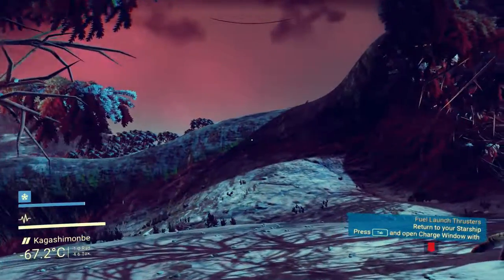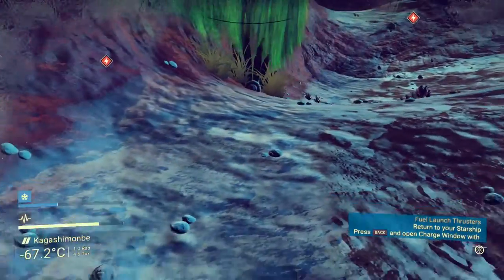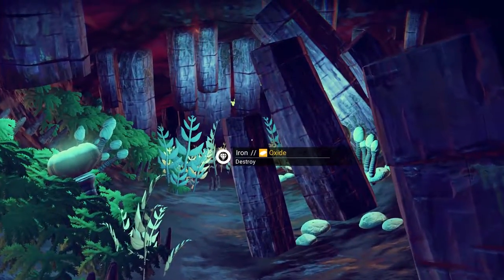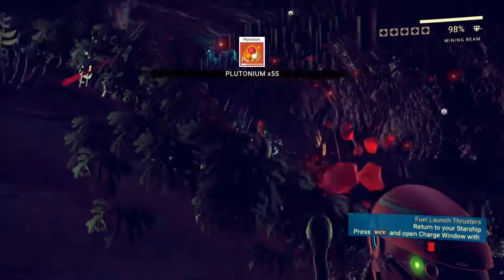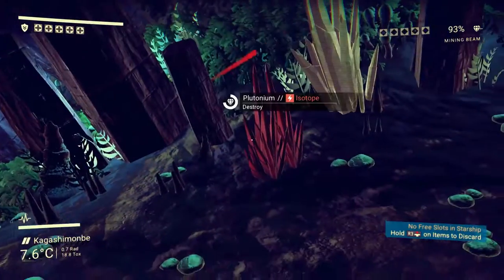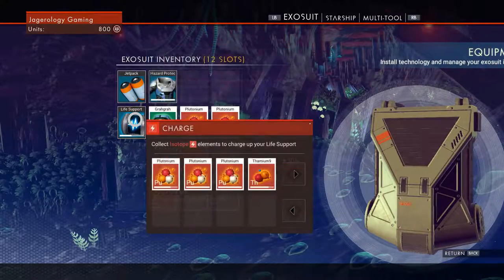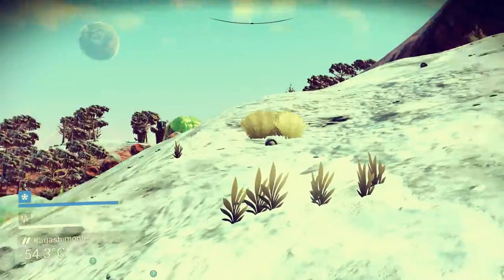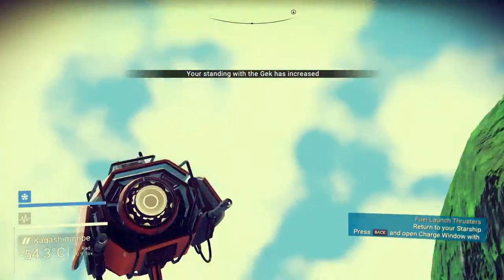Let's Play - No Man's Sky - Part 5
Episode 5 of the No Man's Sky let's play!

This is a Let's Play with myself, Jagerology.

In this episode I explore a cave... for longer than I expected to.